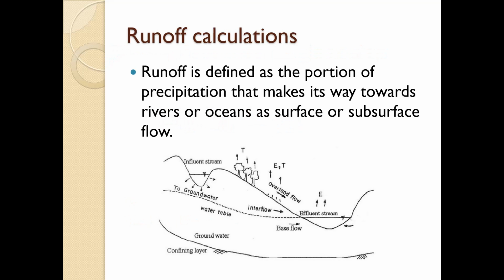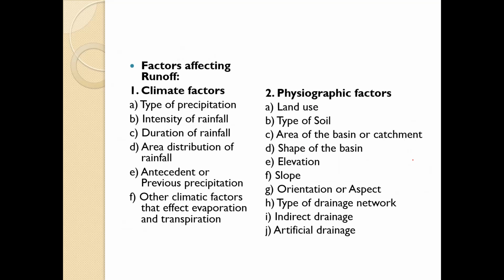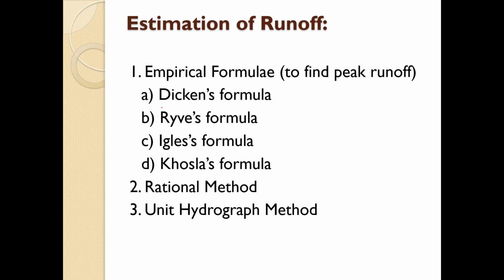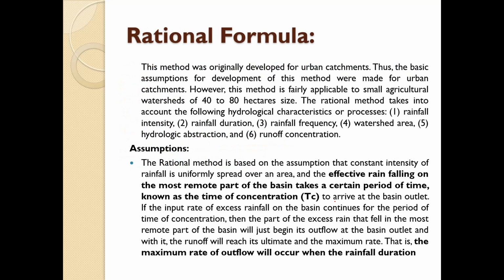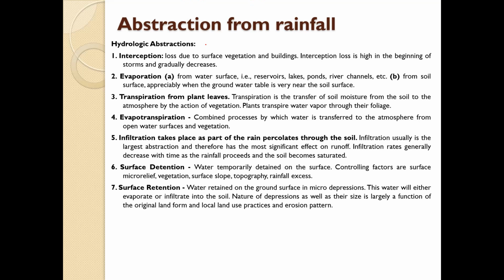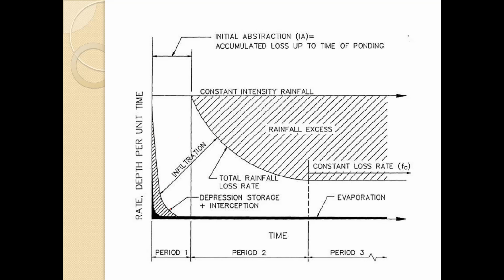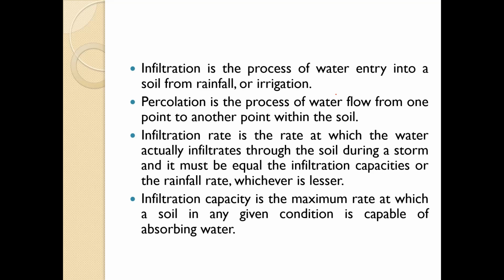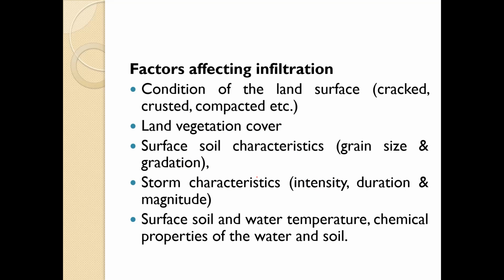Water Resource Engineering Lecture 36